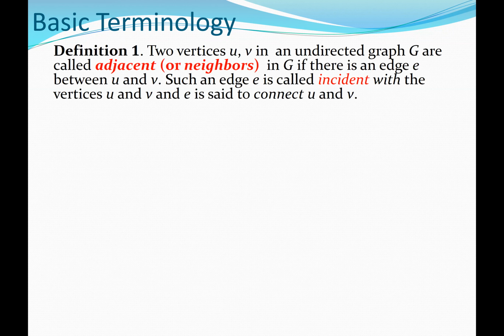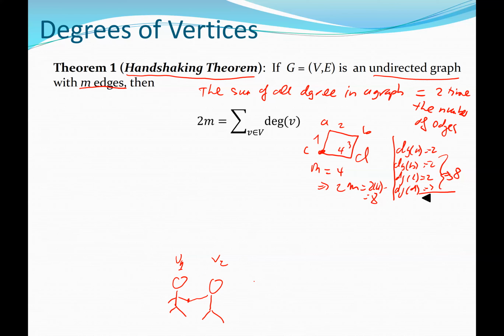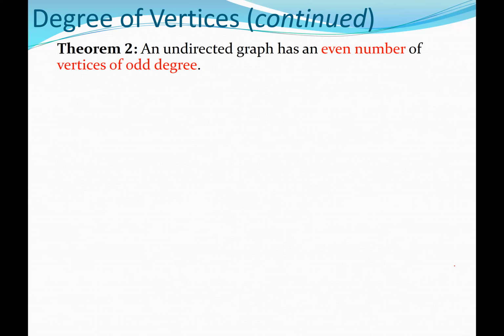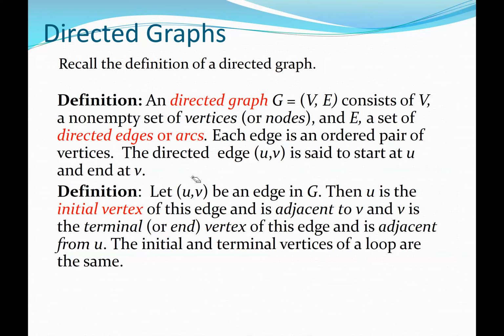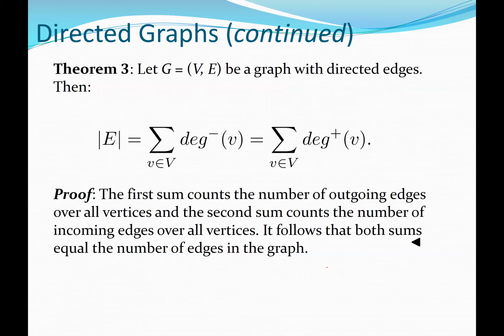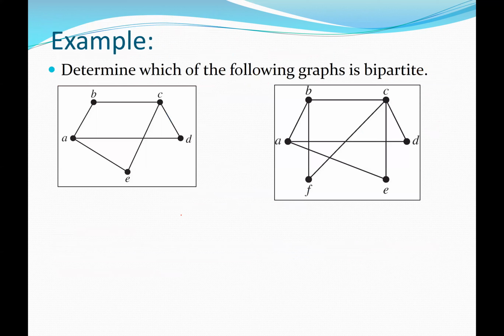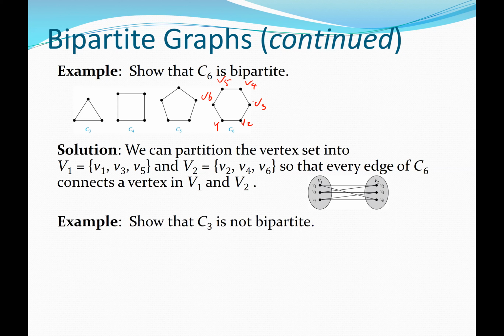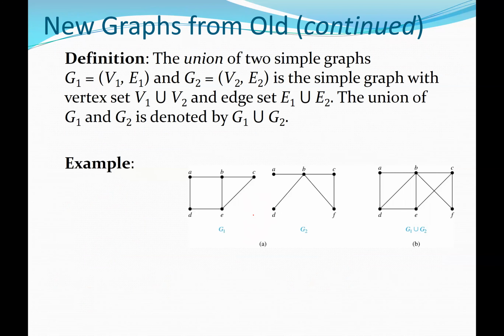Section 10.2 Special Graphs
This section tells us more about graphs and its special cases